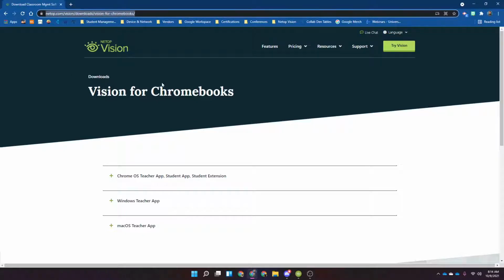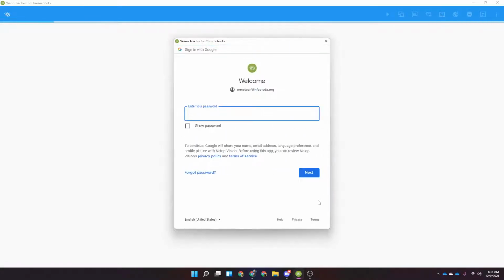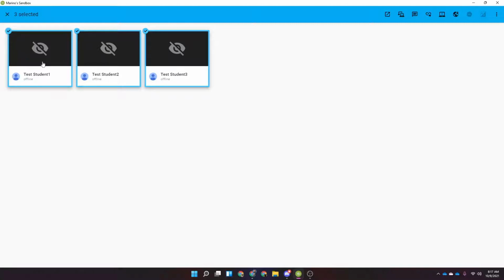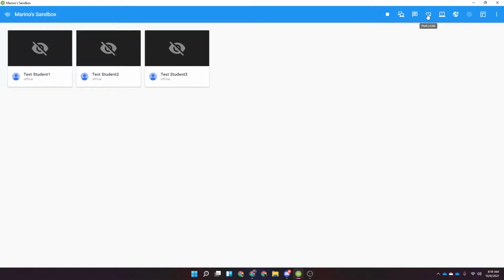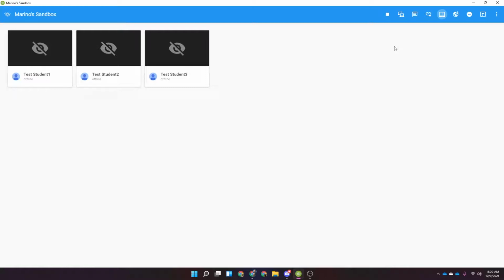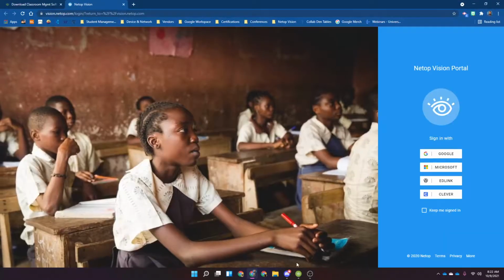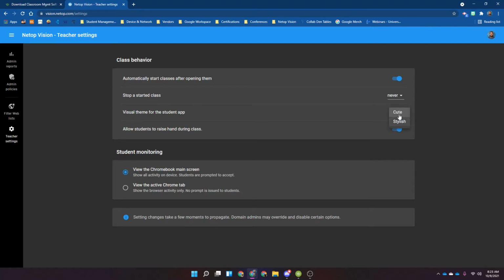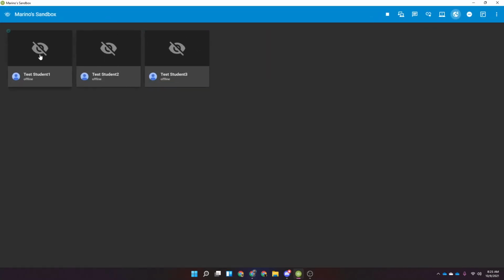Netop Vision Tutorial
This video focuses on explaining the feature set of the Netop Vision program and how it can be used in the classroom.